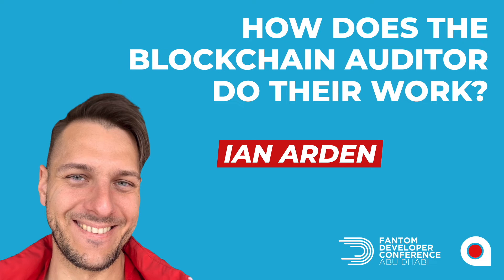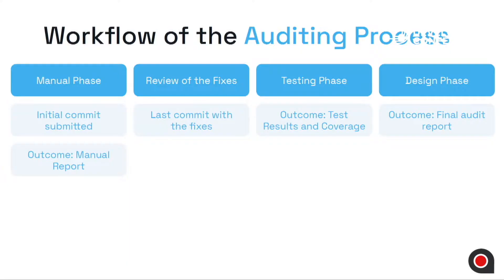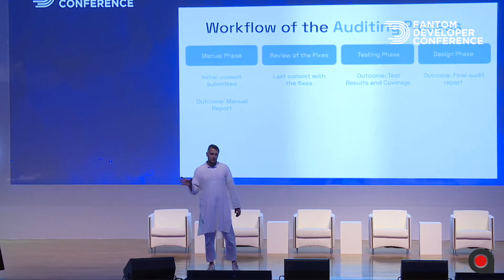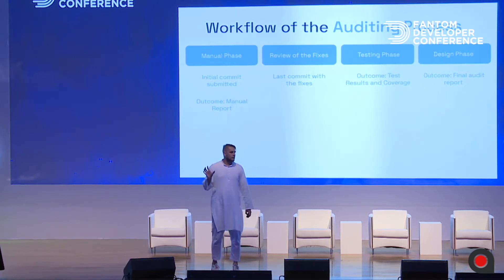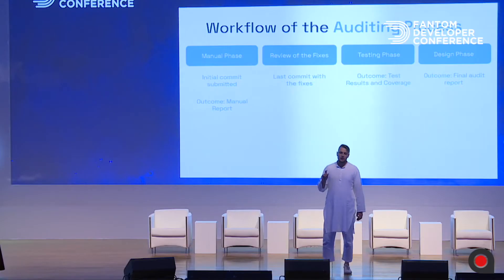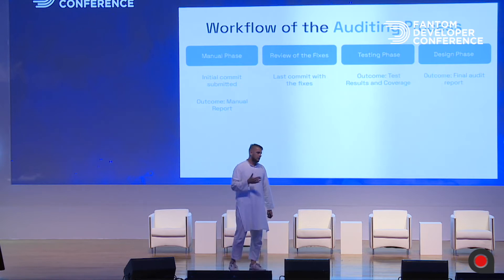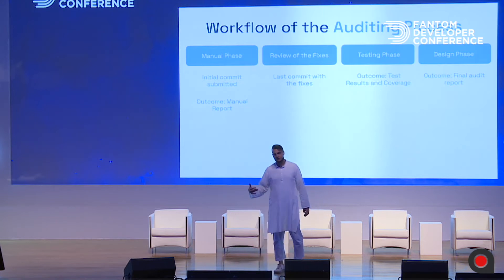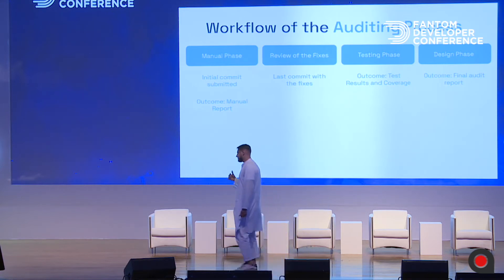How does the blockchain auditor do their work?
Ian Arden, Founder and CEO of Applicature talks best practices and the Blockchain  Audit.